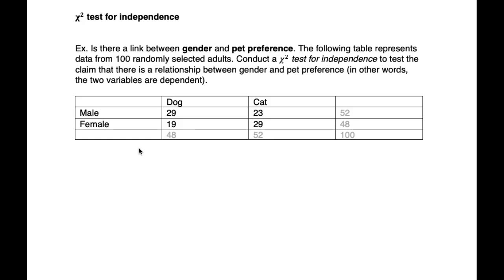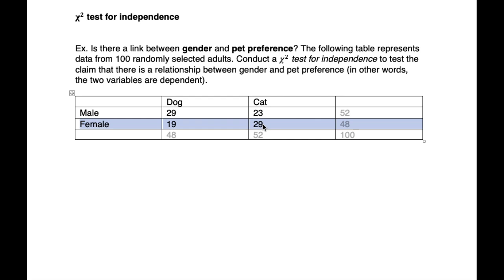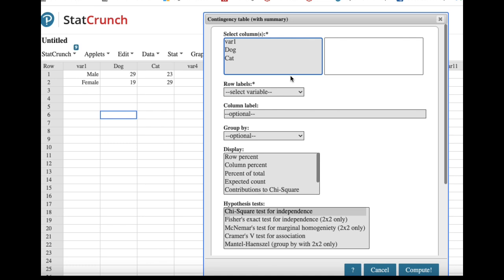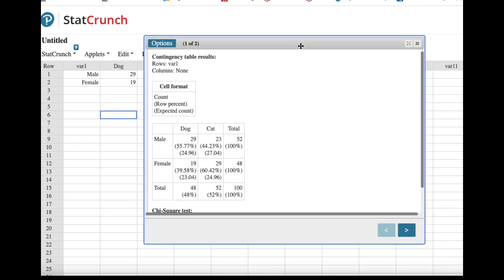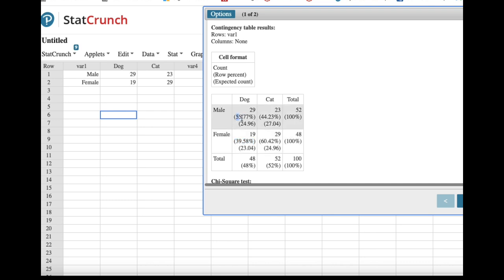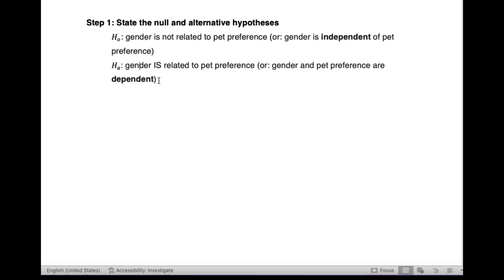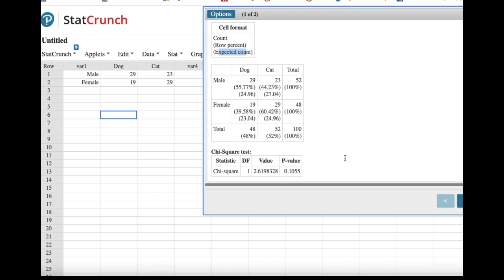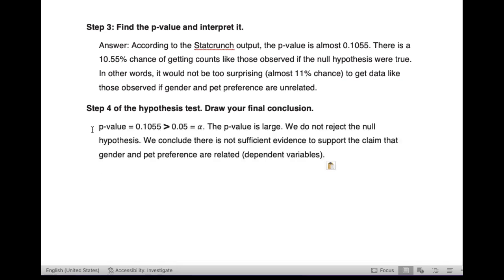Ex. Χ² test for independence